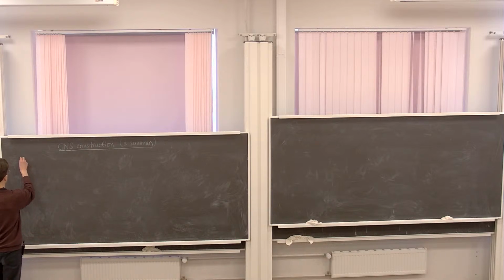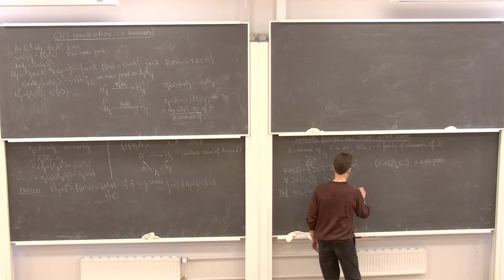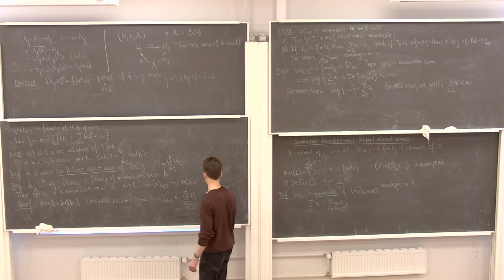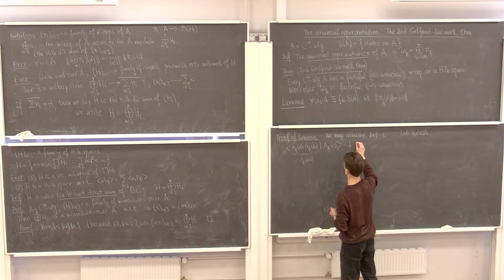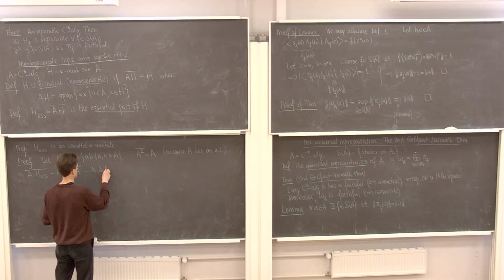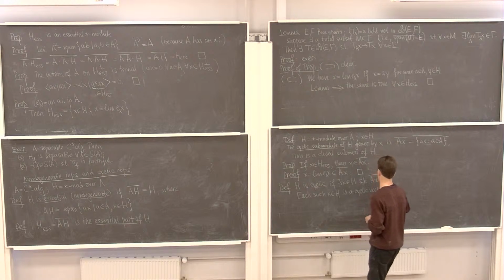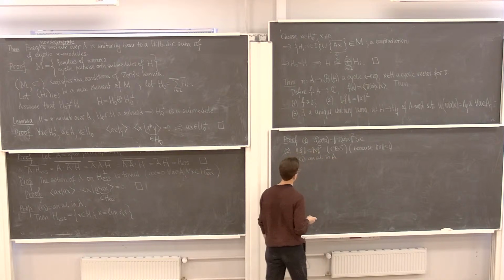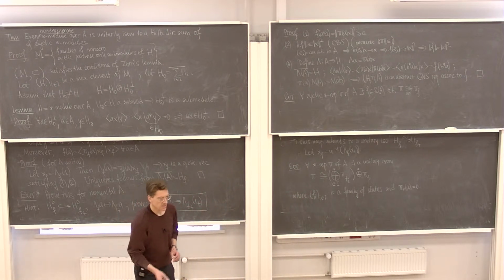C*-Algebras and Compact Quantum Groups. Lecture 10. Pirkovskiy A. Y.